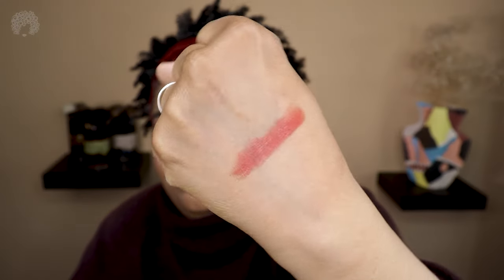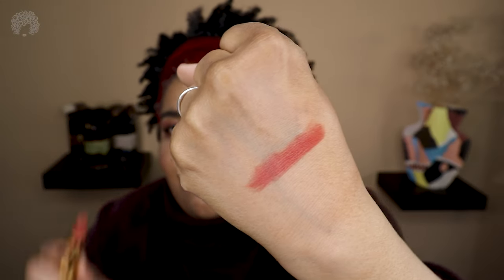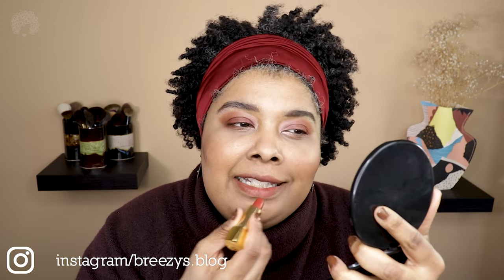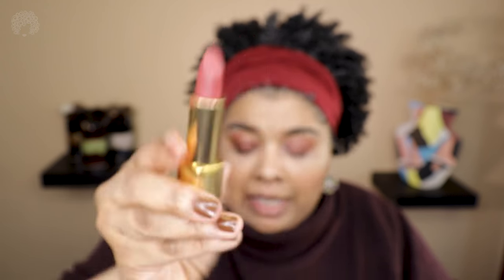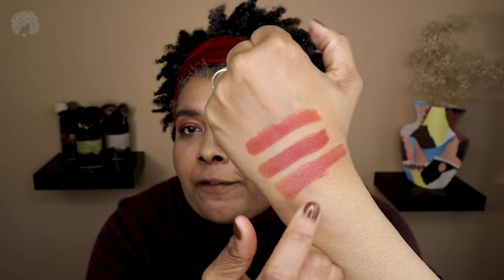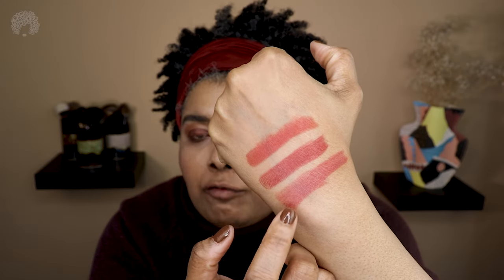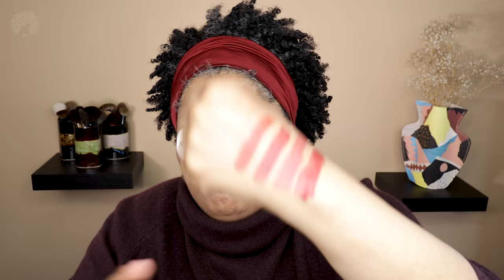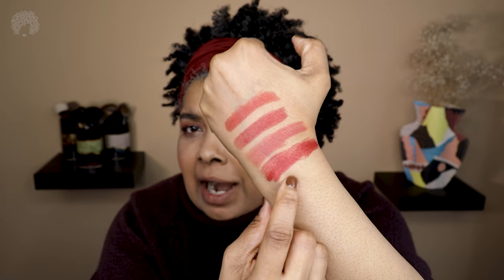Chanel Rouge Allure Velvet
Chanel Rouge Allure Set – Rouge Allure Velvet Legendaire  – Chanel Rouge Allure Velvet Rouge Vie – Chanel Rouge Allure Velvet Essentielle – Chanel Rouge Allure Velvet Paradoxale.  I’m swatching, and trying all 4 lipsticks.  Rocking our Breezy Tee Bordeaux Boho Headband, I dug in.  Enjoy!

Breezy Tee
2801-801 Almada
Portugal

MY FACE

**Featured

Chanel Rouge Allure Velvet Legendaire 51
Chanel Rouge Allure Velvet Rouge Vie  58
Chanel Rouge Allure Velvet Essentielle 63
Chanel Rouge Allure Velvet Paradoxale 54
Tatcha The Liquid Silk Canvas
Dior  Forever Natural Nude Foundation 4N
Westman Atelier Vital Skincare Powder Dune
EU Worlwide
Dior Forever Skin Correct Hydration Creamy Concealer 3W
UK Worldwide
Dior Forever Cushion Powder Light
Dior Forever Natural Bronze Warm Bronze 05
Dior Forever Couture Luminizer Diorriviera Nude Riviera
Diorshow Mitzah Edition Eyeshadow Palette
Dior Diorshow Pump N Volume Mascara
Chanel Le Vernis Inspiration 955